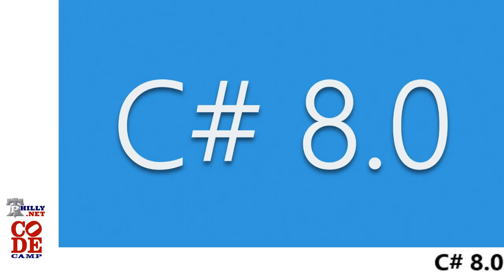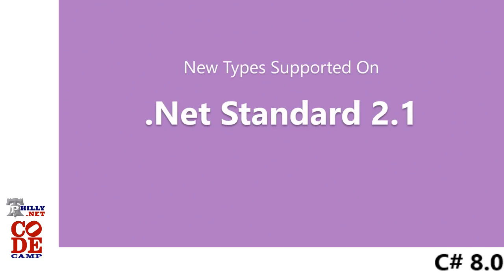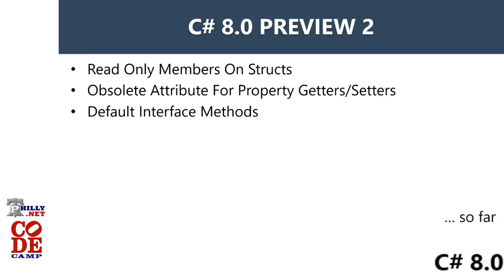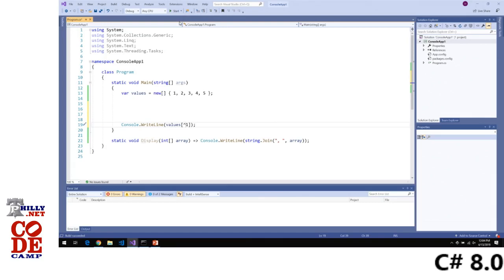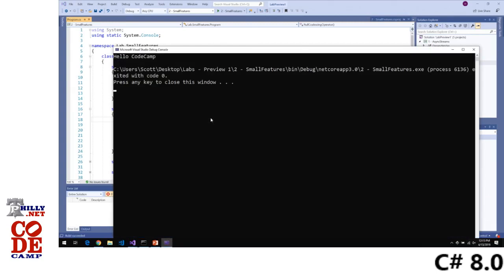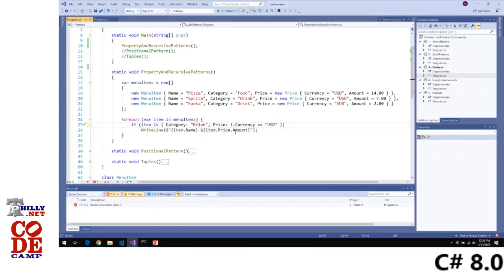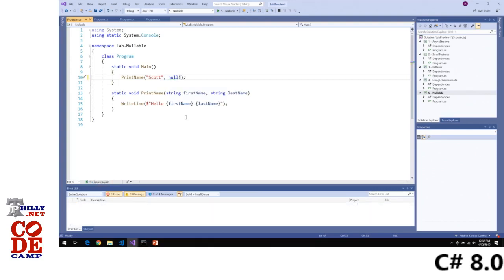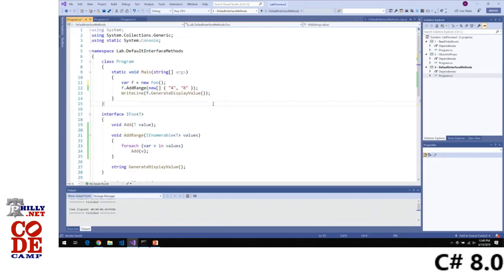2019.04.13: Introducing C# 8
Scott Kay's session on C# 8 from Philly.NET Code Camp in spring of 2019.

Philly.NET Code Camp is a two day conference in Malvern, PA.  Friday includes one-day workshops and Saturday includes a selection of sessions over several track during the day.

All Philly.NET meetups are streamed like on Mixer, Twitch, and YouTube.  You can join us at

Some report they cannot access sites like Twitch at work, so we also stream on YouTube.  You can also find all replays of our events there.